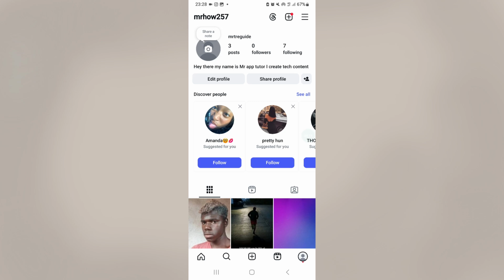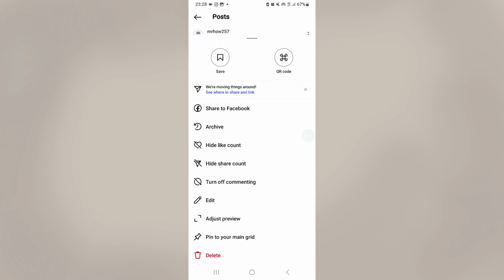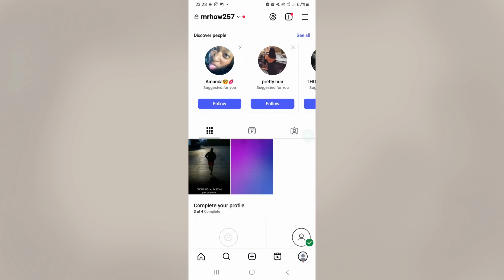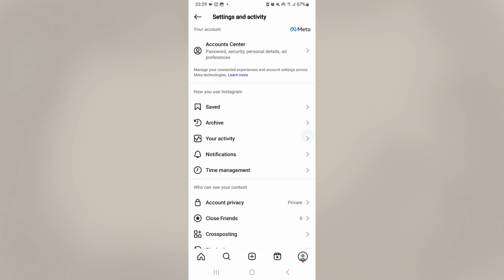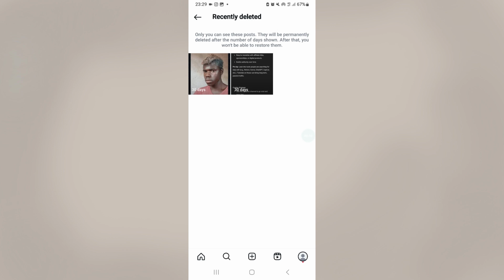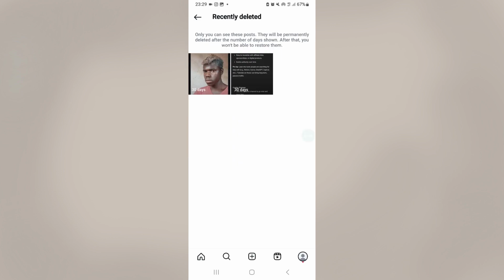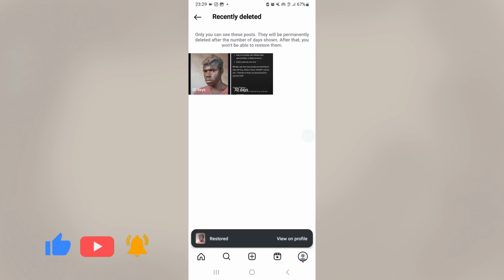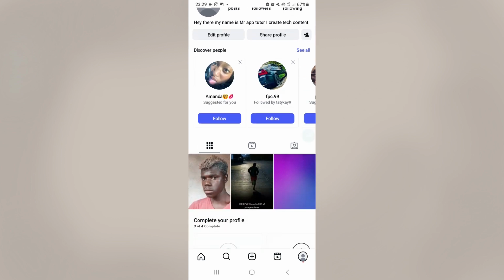How To Restore/Recover Recently Deleted Posts On Instagram (Full Guide)!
How To Restore/Recover Recently Deleted Post On Instagram (Full Guide)!

Recover your deleted Instagram posts! Learn how to restore or recover recently deleted posts on Instagram with this full guide. Follow our step-by-step instructions to get your posts back and avoid losing valuable content. Watch now and safeguard your Instagram content!